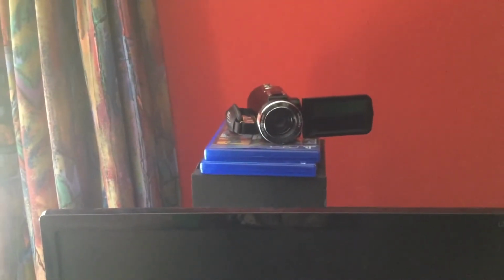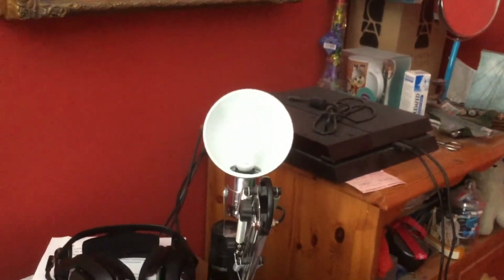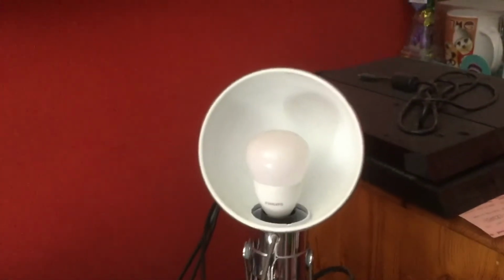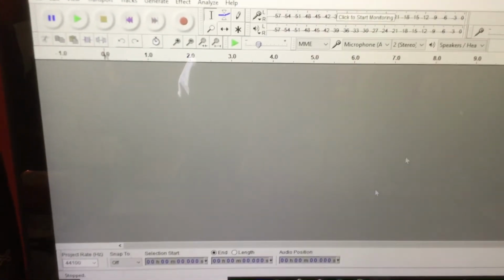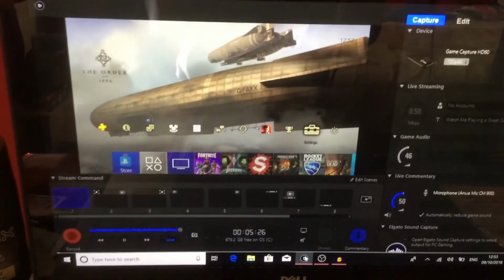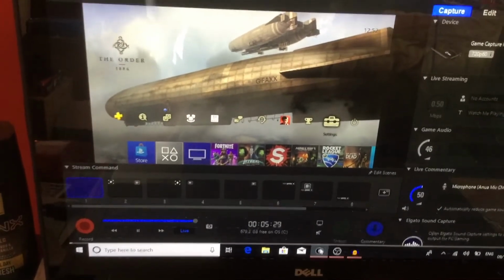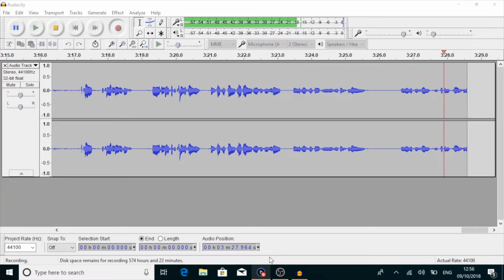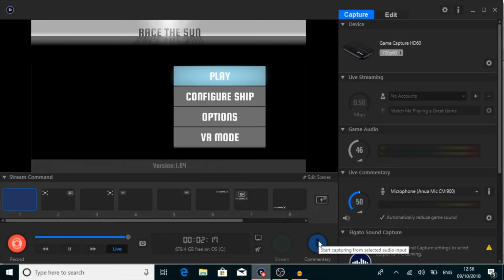BEHIND THE SCENES!!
How's it going CrazyArmy, today you guys can see behind the scene of my video it's not that amazing but I hope you guys will like the video.

Thank you for watching this video if you enjoyed it make sure that you show some support by clicking the like button and if you want to become part of the crazy army click the subscribe button thank you for watching the video and I will see you in the next video.
*CrazyUKGamer*